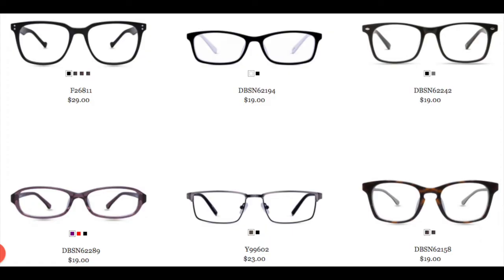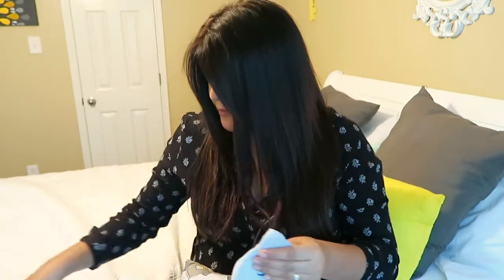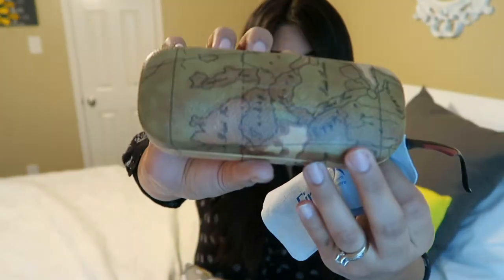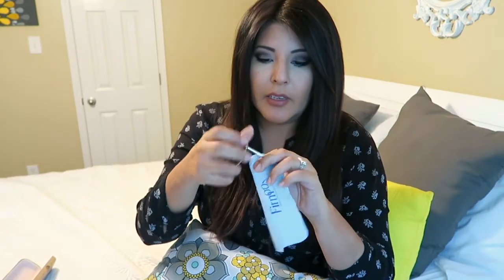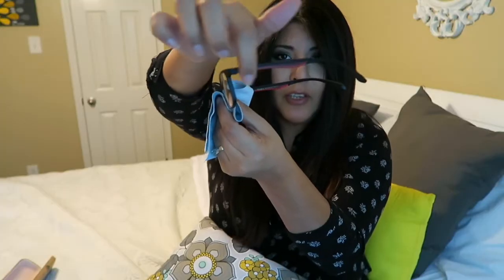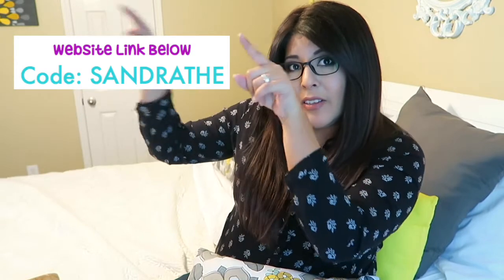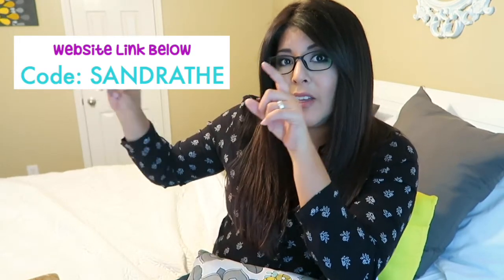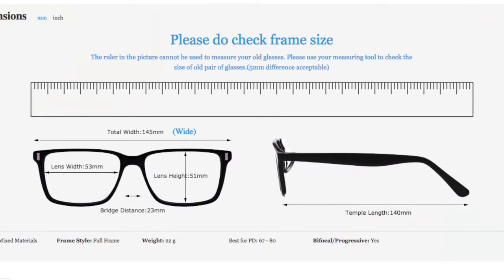Firmoo Review + FREE GLASSES CODE!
covers a free pair including frame and lenses at this specific
The shipping and handling fee is extra.
Expiration date is 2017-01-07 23:59:59

➜ ➜ My Vlogging Camera : Canon G7X

We are Sandra & Joe, Vloggers / Youtubers from Houston Texas.. Yee Haw !